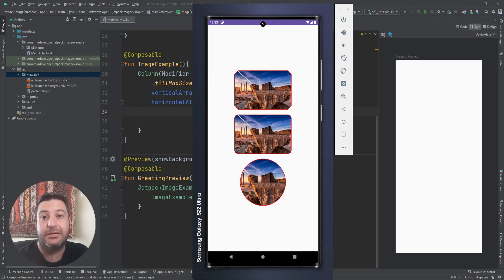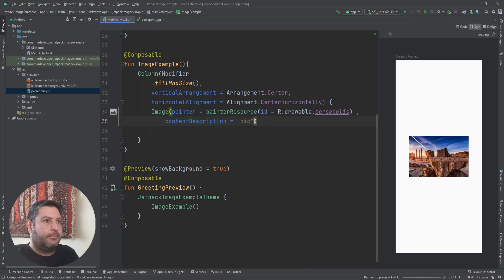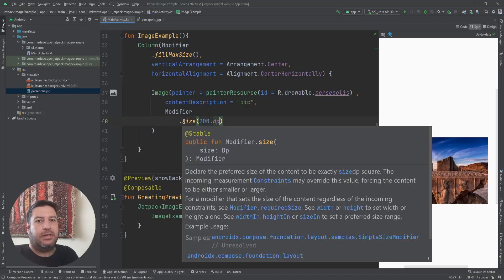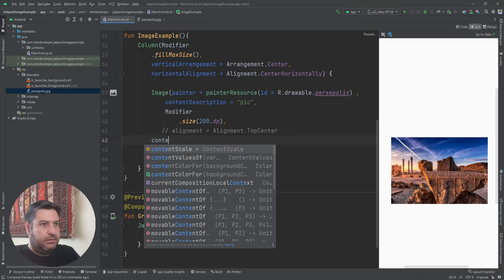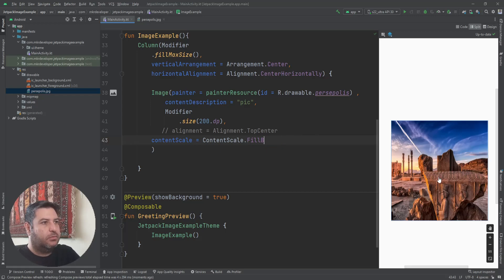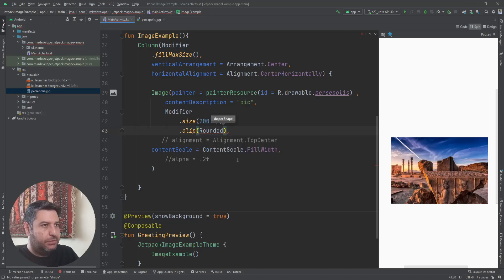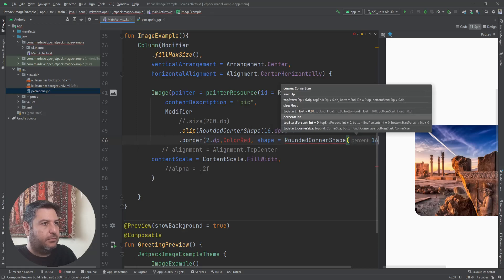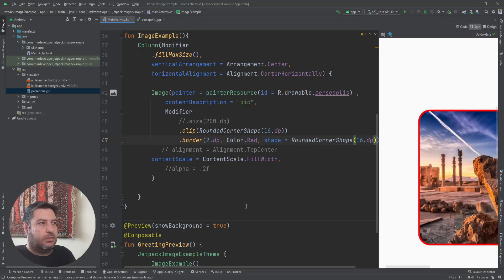14 - IMAGE - Jetpack Compose - Android Studio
In this concise yet informative Jetpack Compose tutorial, we'll cover essential image-related topics, enabling you to create dynamic and visually appealing user interfaces in your Android applications. Here's what we'll explore:

1. How to load images from the drawable resource.
2. Understanding Image properties: painter, contentDescription, modifier, contentScale, and alpha.
3. Creating different image shapes: Circular, Round Corner, and Cut Corner.
4. Applying borders to images: Circular Border, Round Corner Border, and Cut Corner Border.
5. Making images transparent in Jetpack Compose.
6. ContentScale types: FillHeight, FillWidth, Fit, and Crop.

By the end of this tutorial, you'll be equipped with the knowledge to confidently work with images in Jetpack Compose, taking your Android app UIs to the next level. Let's get started!

Timestamps:
00:00 Introduction
00:42 Adding Image on the widget
01:20 Features of the Image
09:20 Different Shapes
10:47 Ending